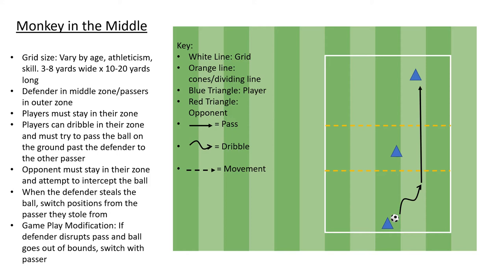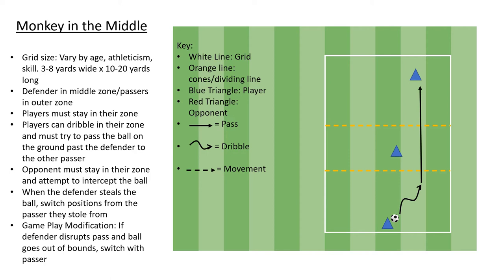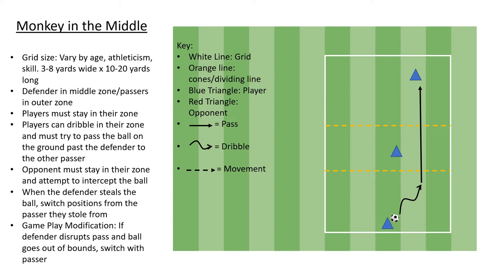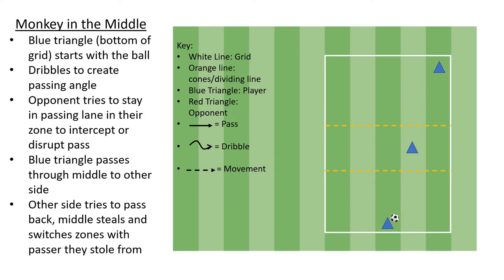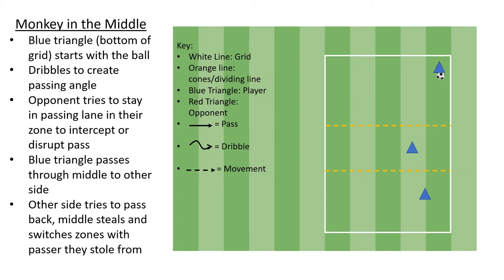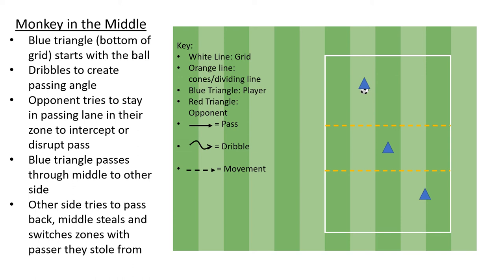Social Distancing Monkey in the Middle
This is a great activity for small groups of players to play at any time, but especially in our age of social distancing. This game still allows skill development through seeing the field, making a decision, and executing a decision. Have fun and Stay Safe.